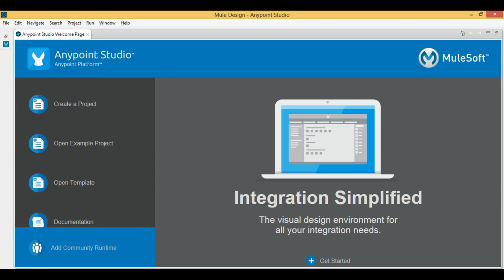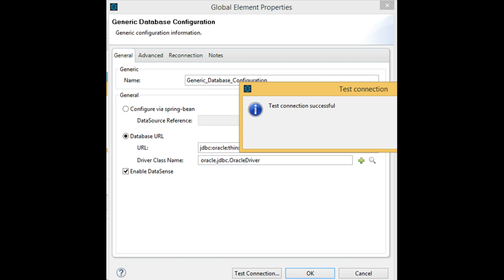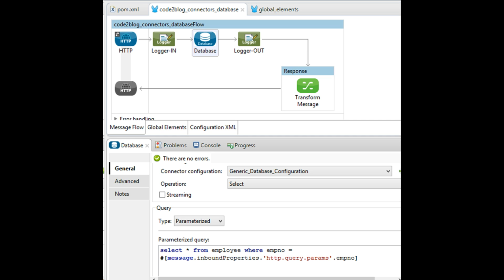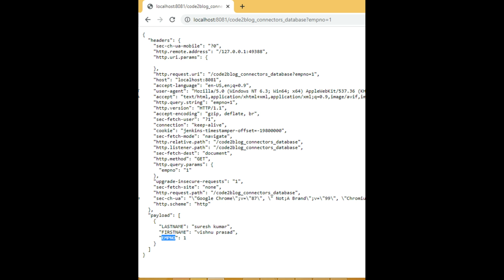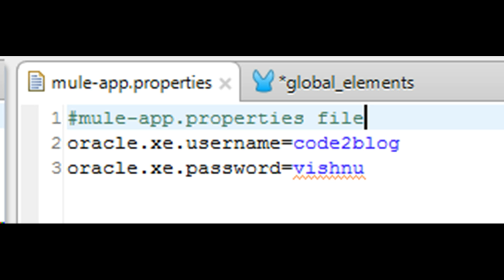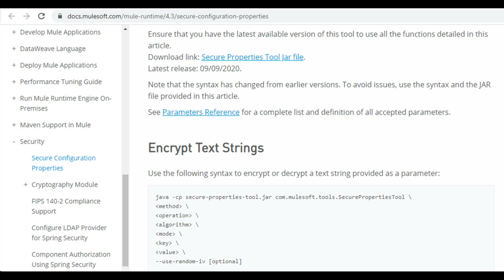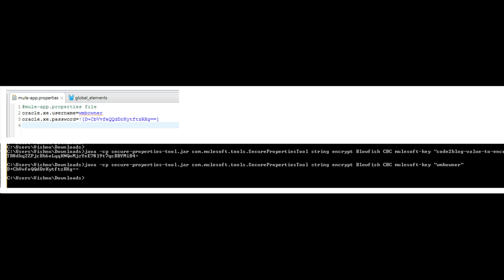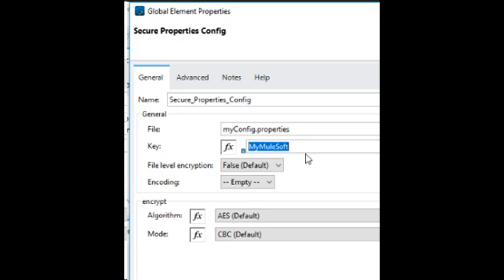mule esb - database connector & secure password – mulesoft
Let's learn mule esb
mulesoft, mule esb, anypoint studio, mule esb training

Today i will show you how to use database connector in mulesoft and safely configure your credentials